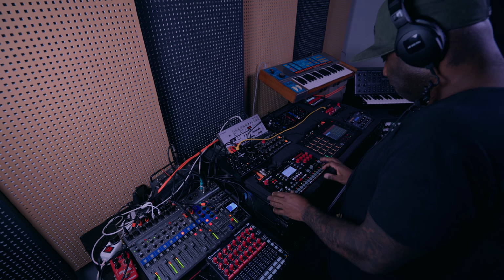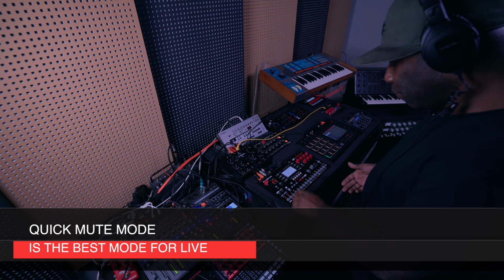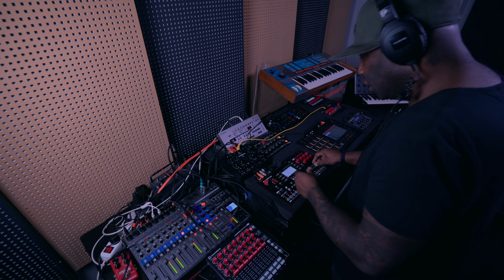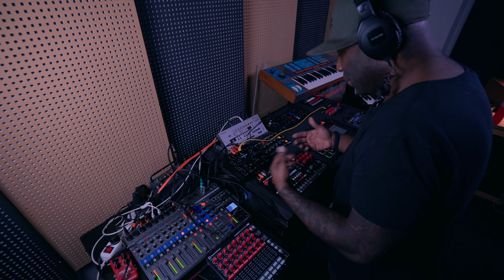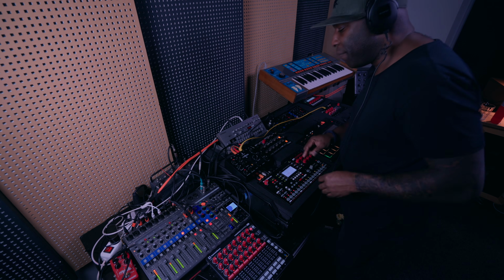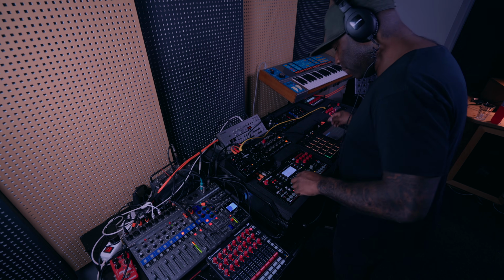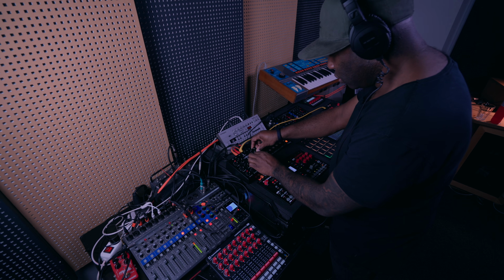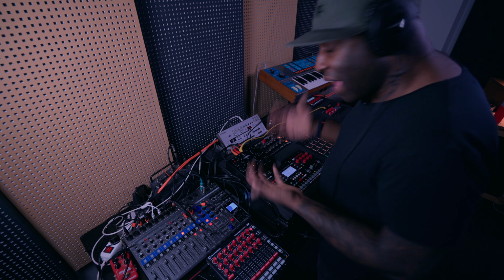That One Filter You Didn't Know You Needed: Erica Synths Acidbox III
And here it is YouTube! It's that one filter you didn't know you needed... The Acidbox III by the good folks over at Erica Synths. I reached out to them and asked if they could send me one and they did. It's not just a filter. It's one of those 'must have coz you know you needed something like it' pieces of gear. Sounds good, feels good. Nothing to hate here... Enjoy!

00:00:00 Intro
00:00:28 Shout Outs!
00:01:06 Connecting With Erica Synths
00:02:01 Why Filters Anyway?
00:02:54 Acidbox? What Is It Exactly?
00:04:09 The Way I Use Frequency Filters
00:05:46 Adding A Techno Stab On The Octatrack's Main Output
00:07:40 Routing The Sound To The Acidbox III
00:12:45 Adding Different Filtered Sounds Together
00:19:28 To Conclude Our Broadcast Day

🎹Here's where you can find specs on the gear:

🔴Moog Minitaur
🔴Akai MPC Live
🔴Elektron Octatrack
🔴Behringer Model D
🔴Roland TB-03